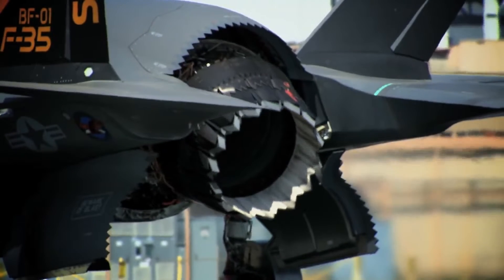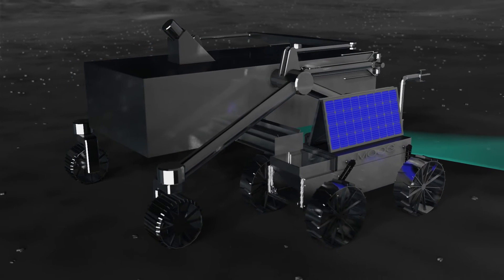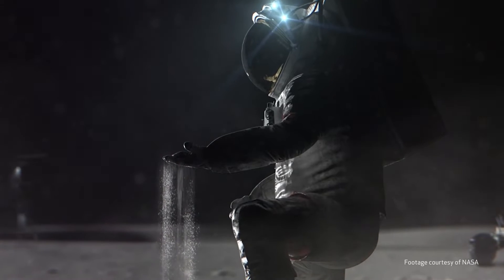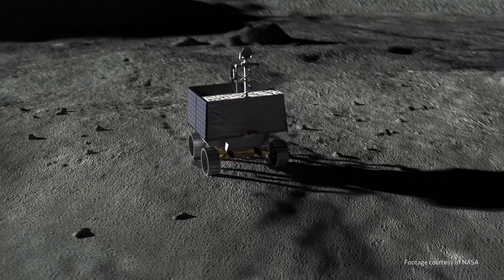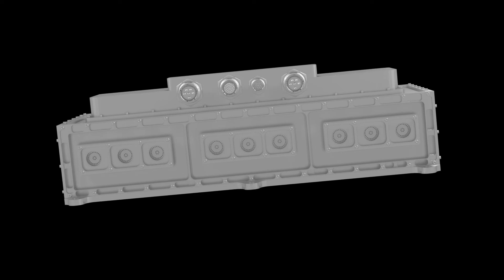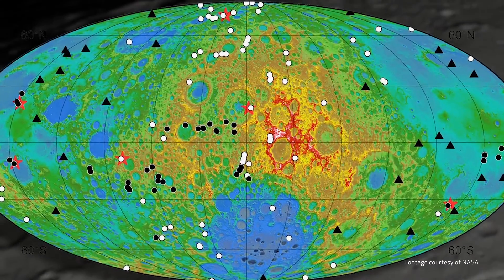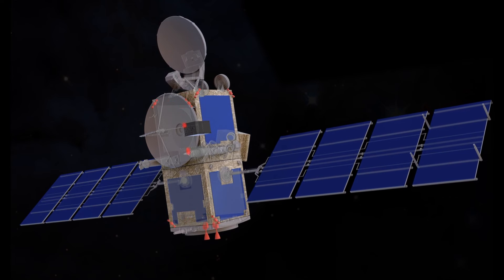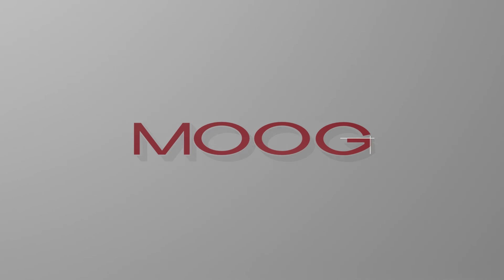Moog Inc. Submission - NASA Break the Ice Challenge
Moog's Submission for NASA's Break the Ice Challenge. In the Break the Ice Challenge, teams design, manufacture, and test equipment to support a hypothetical lunar ISRU mission.